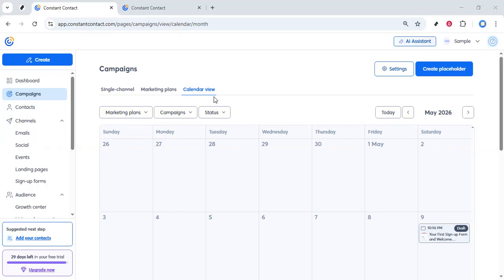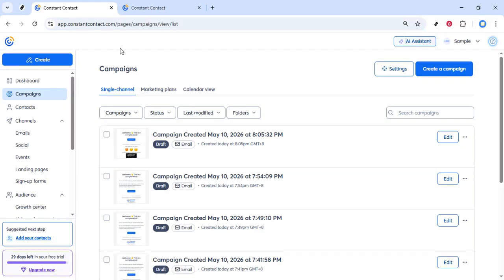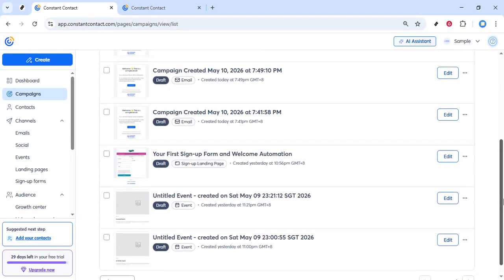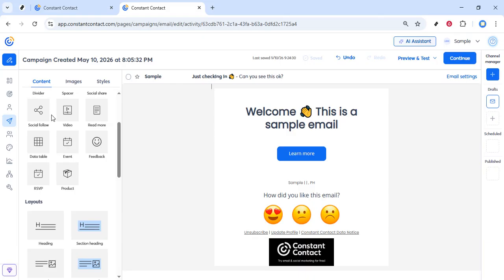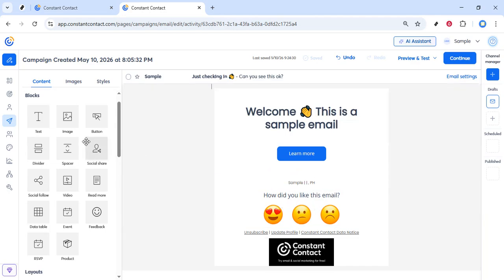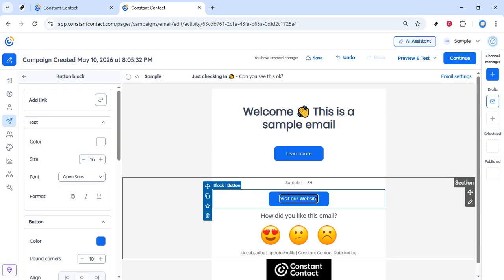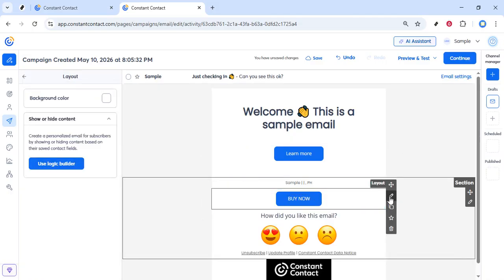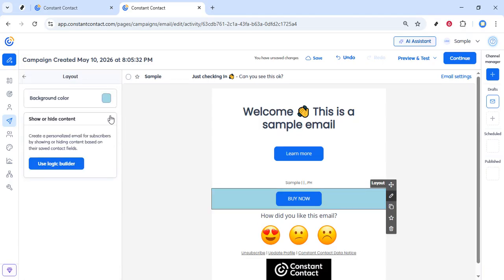How to Add Button in Constant Contact 2026 (Embed Button Quickly)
In this tutorial, we will walk you through the process of adding a button in Constant Contact. This essential skill will help you enhance the engagement of your email campaigns by creating visually appealing and functional call-to-action buttons.

Throughout the video, you will learn step-by-step instructions for integrating buttons into your email designs. By the end, you'll have the confidence to boost your marketing efforts effectively. Watch till the end to master this valuable feature!